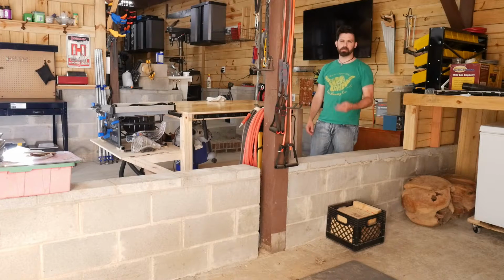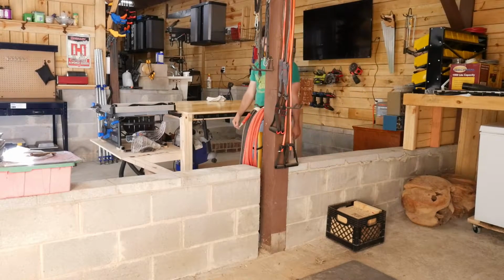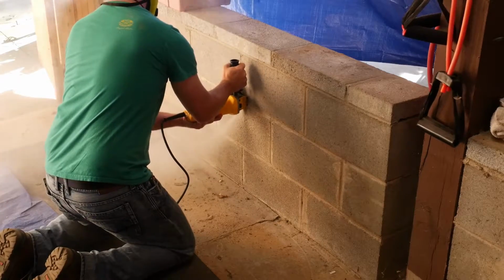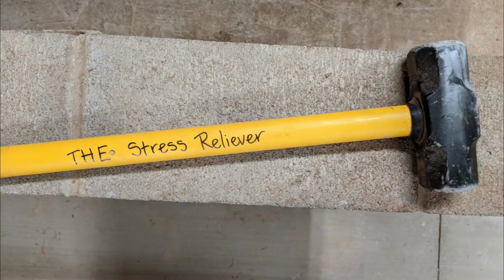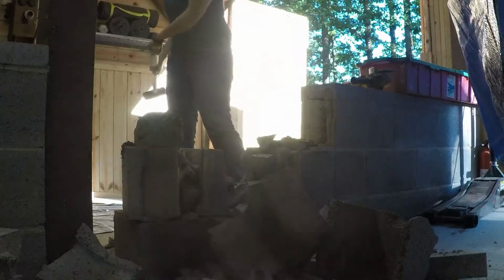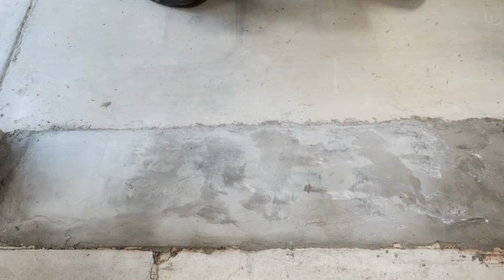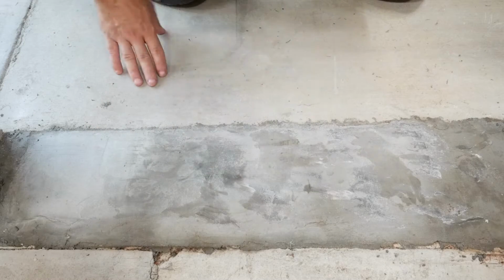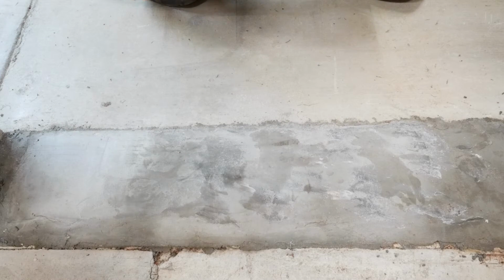Cinder Block Wall Demo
No major undertaking here, but it's so satisfying to finally have this project done! There's a cinder block wall in my shop that I've been meaning to tear down part of for months and I finally got around to it!  An angle grinder with a diamond blade, a sledgehammer, and a little cement is all it took to make my shop significantly more accessible.  I'm definitely not a mason, so it's not pretty, but it's certainly functional!

Video Chapters:
00:00 Introduction
00:28 Preparation
00:43 Scoring the Wall
1:11 Stress Relief (aka Tearing Down the Wall)
1:40 Clean Up (SoSatisfying)
1:57 Pouring Concrete
2:09 Learn From My Mistake
2:53 Mission Accomplished!